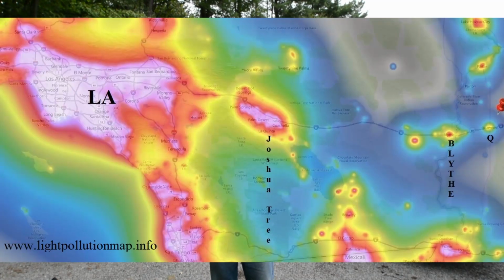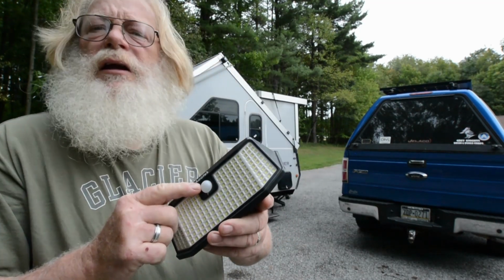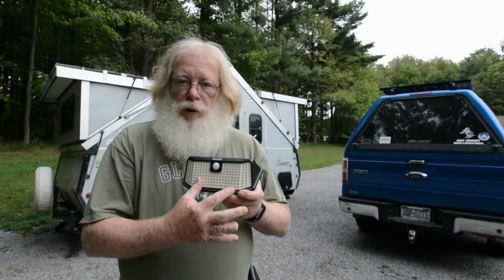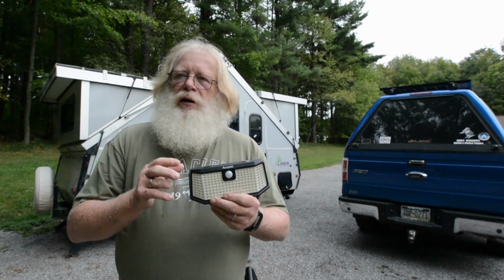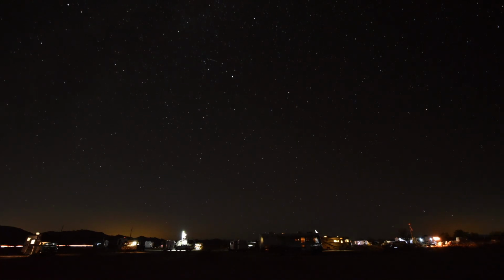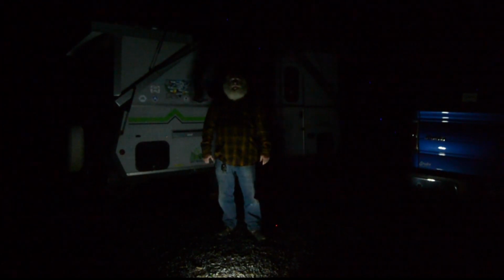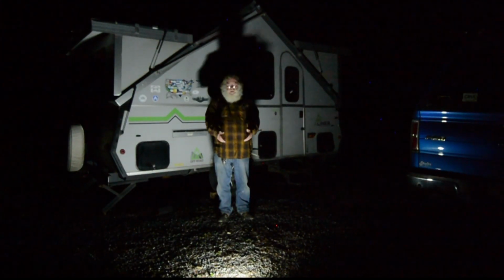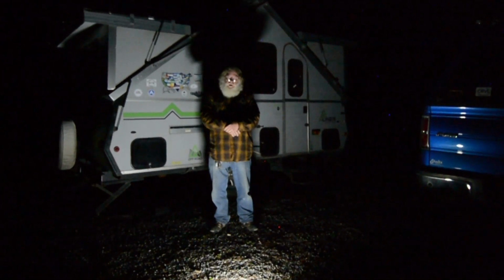20 Light Pollution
This video has my thoughts about light pollution while camping and a tip to reduce your light pollution.

Shot with my Nikon 5200 & 5600
Standard Nikon Lens and Rokinon 10mm f2.8 wide angle lens